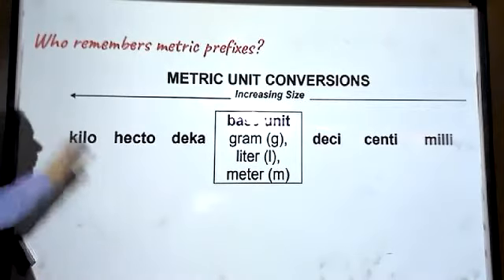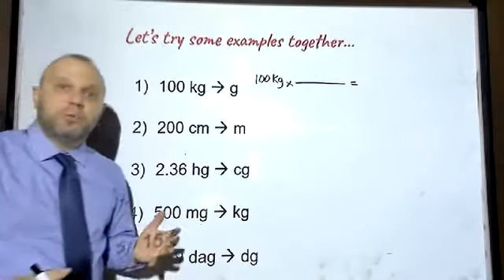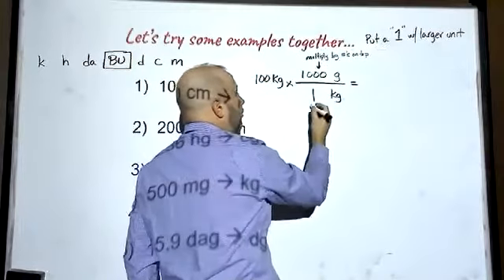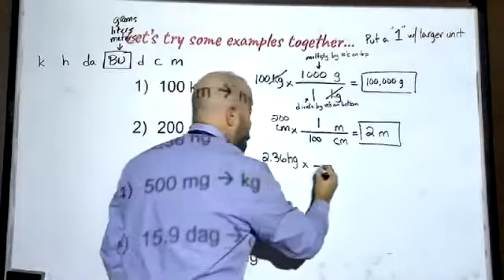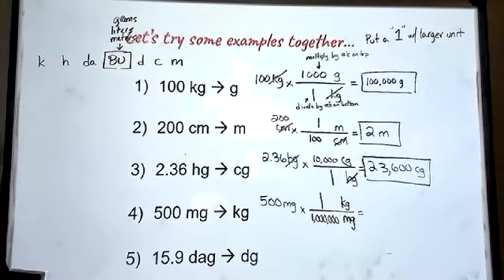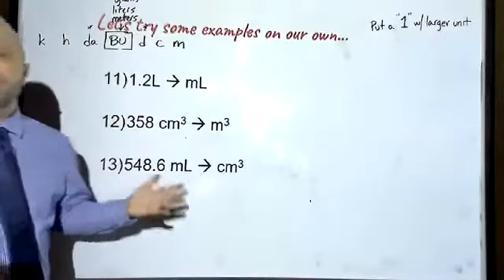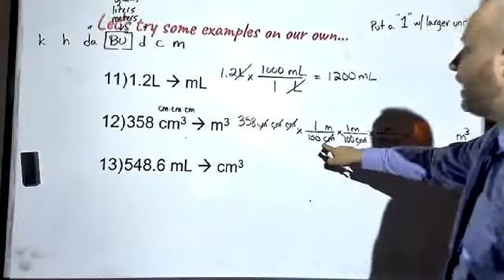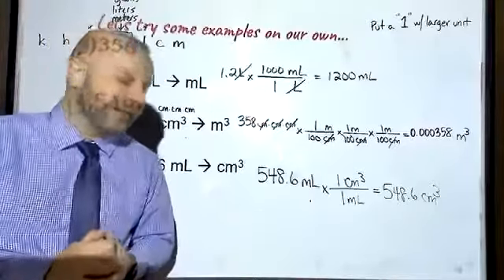Metric Measurement Conversions